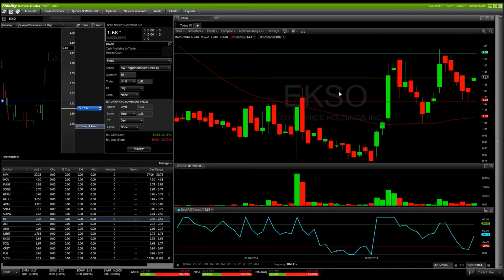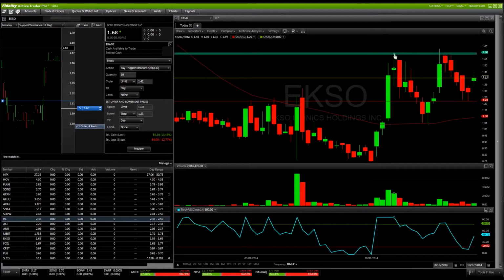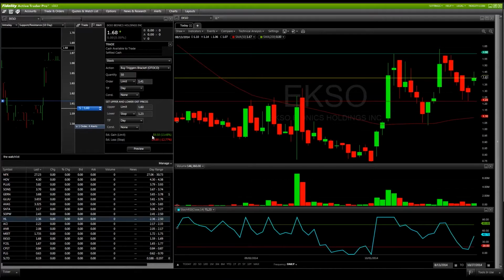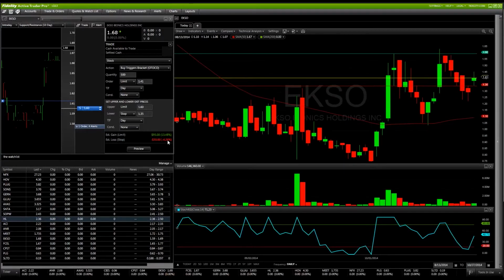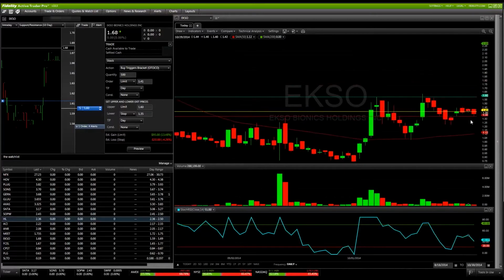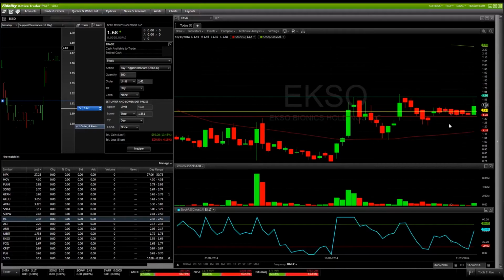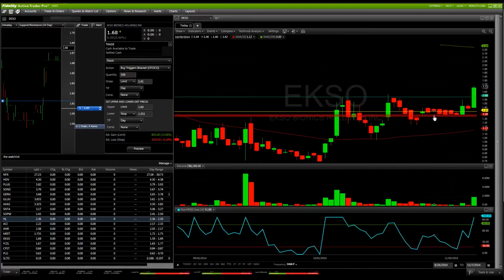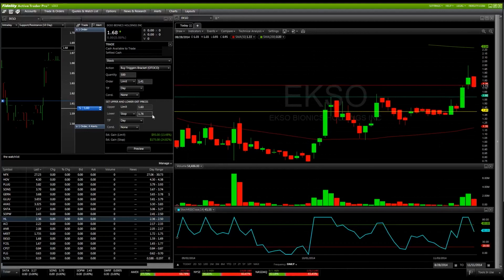Lesson One Position Sizing & Risk Management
A quick video lesson on position sizing and risk management. It is crucial for every trader to incorporate position size and risk into every single trade plan.

Don't forget to check out the links above and share my stock chart videos to all your friends on Twitter